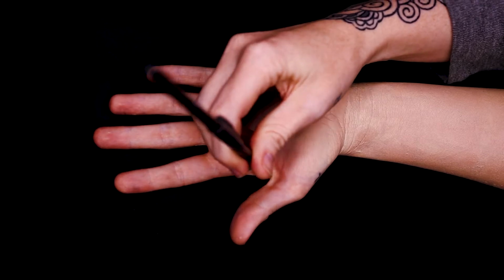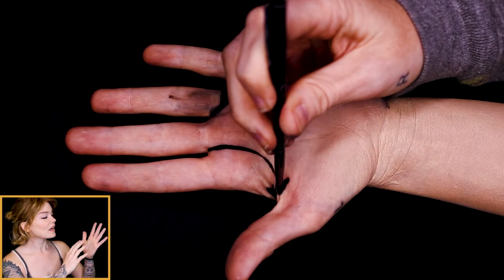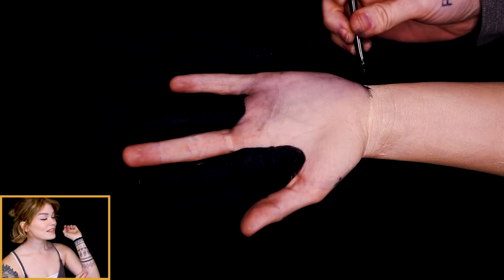Incredible Hand Makeup Illusion | Alien Transformation.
Hi everyone! Today I’m doing a hand makeup illusion by transforming my hand into a super cool alien hand. The magic is all in the black paint, which makes it look like some fingers are missing, and as usual, I'll be using my Mehron paint palette to create this illusion.

00:00 - 00:48 - Intro & Black Paint
00:49 - 03:16 - Green Paint & Shading
03:17 - 04:13 - Final Reveal!